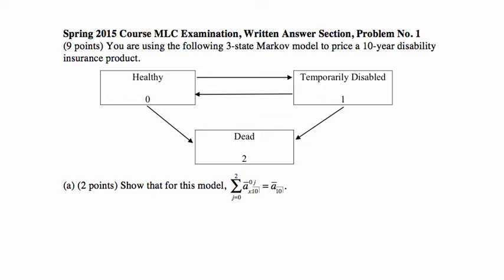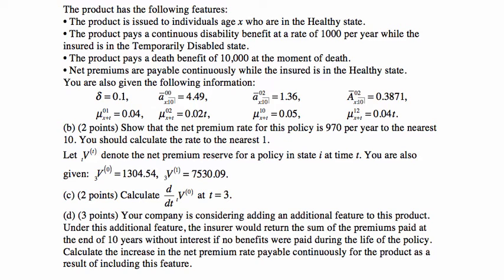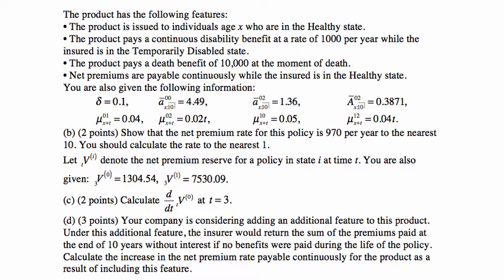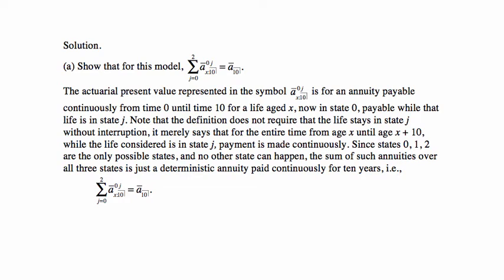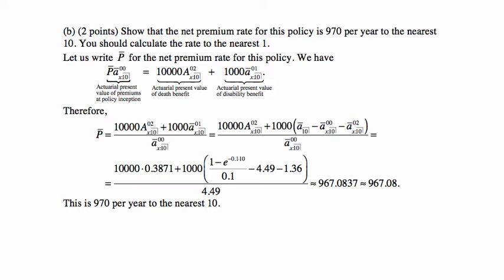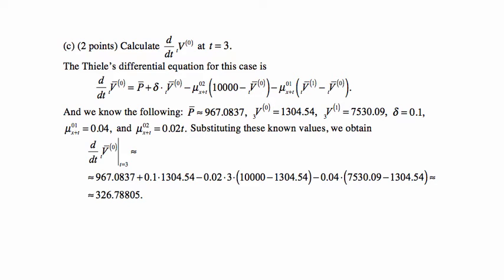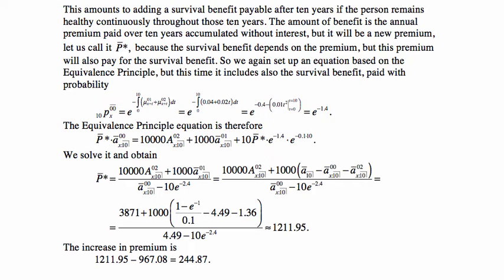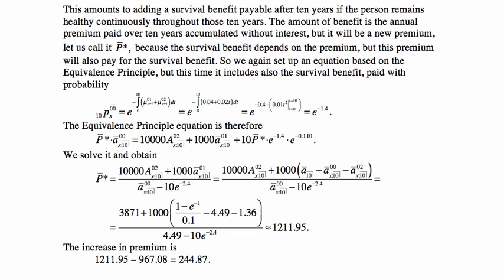Exam MLC Exercise for May 31, 2017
Spring 2015 Course MLC Examination, Written Answer Section, Problem No. 1